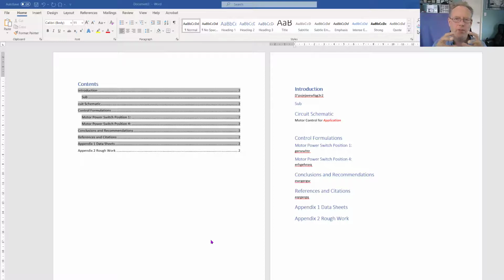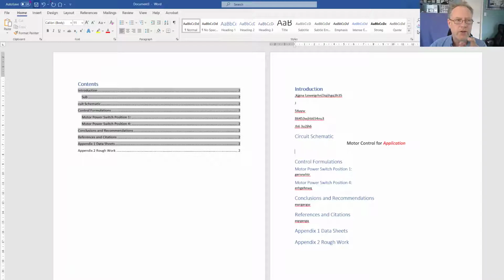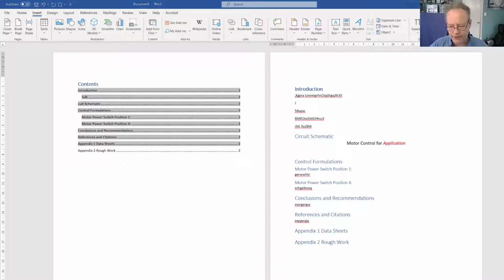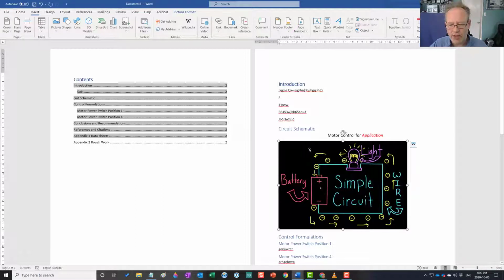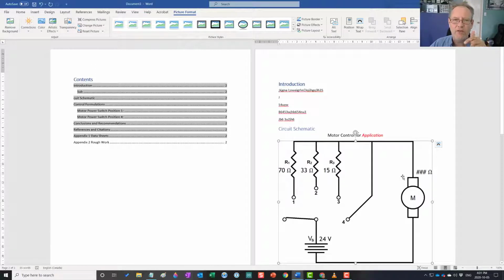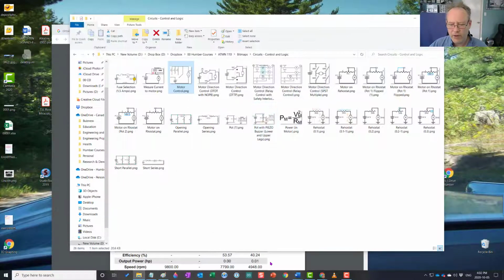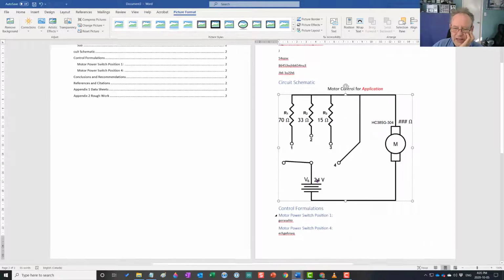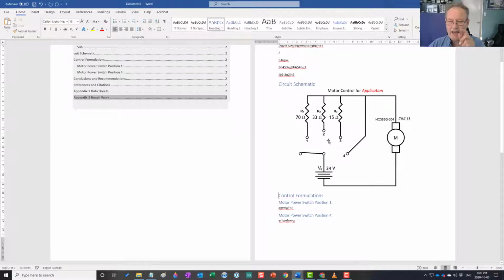Inserting an Image into a Word Document